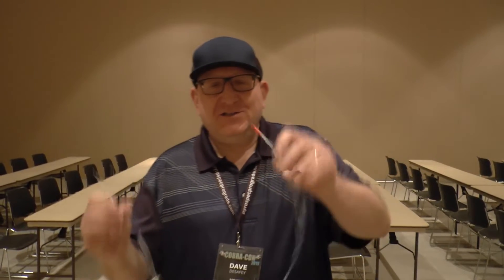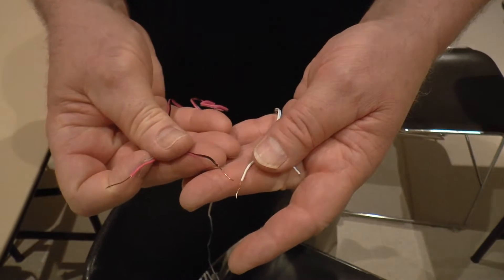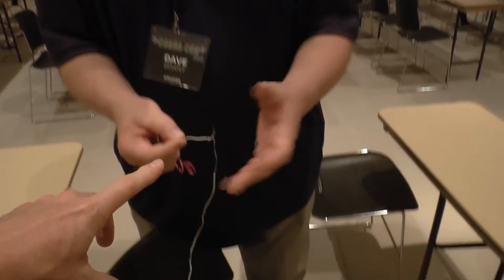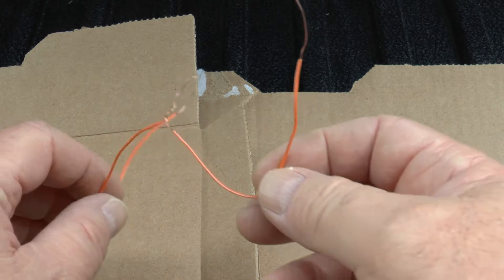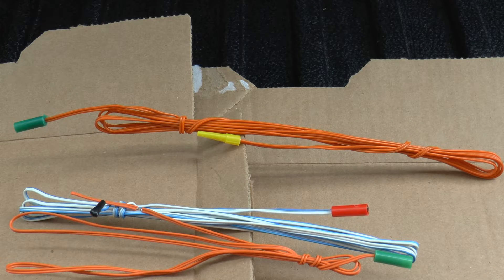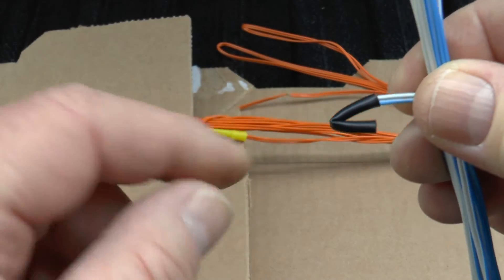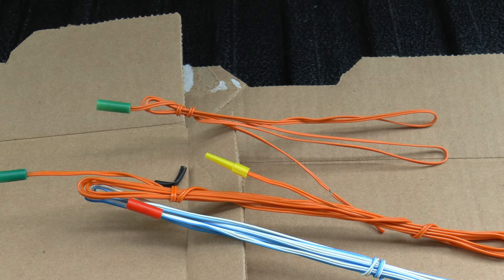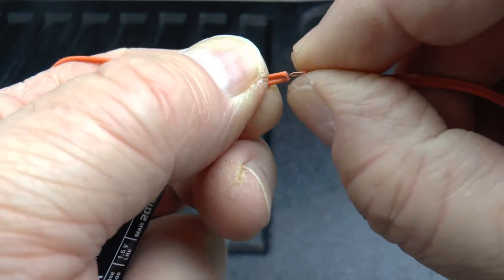Firewire Initiator Event in the Classroom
While teaching a fusing class at Cobra-Con 2019 a Firewire Initiator went off as I was explaining how to connect two electric matches in parallel. As best we can tell the cause was static electricity. I want to emphasize just because these Firewire Initiator are not ATF regulated, you still need to use the same precautions as you would with regulated electric match